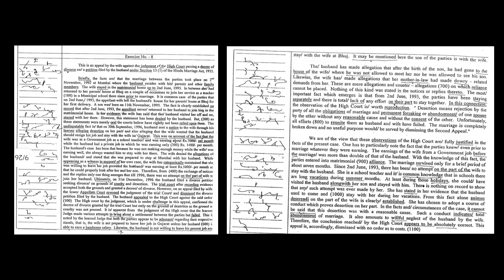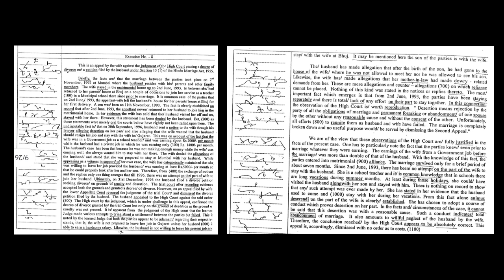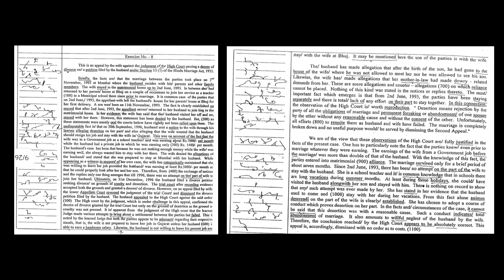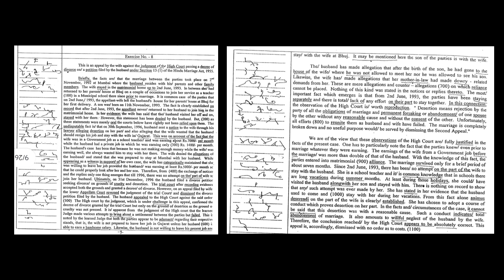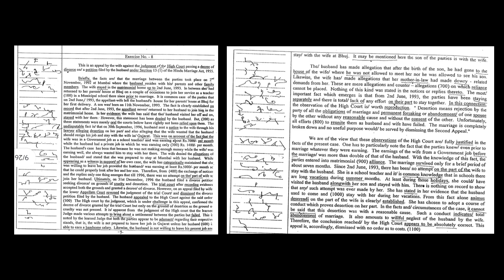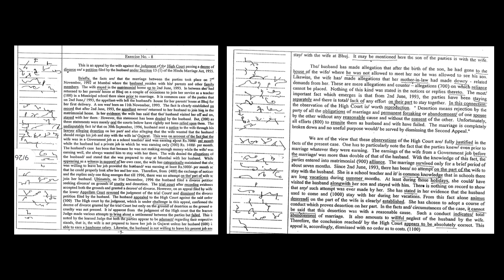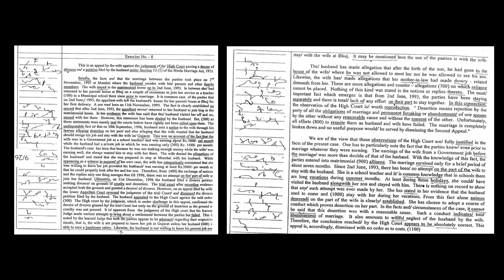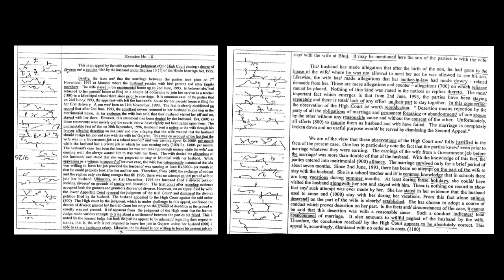Legal Dictation: Ex-8 (105-108) wpm VishnuArt For DHC & all legal exams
Book: Vishnu Art
Exercise: 8
Speed: 105-108wpm

Legal Dictation
steno legal dictation
shorthand dictation
dictation English shorthand
kailash Chandra Dictation
ssc steno dictation
english dictation
shorthand writing
shorthand course